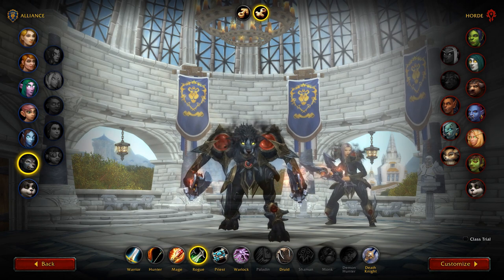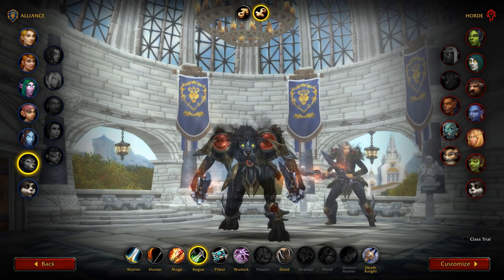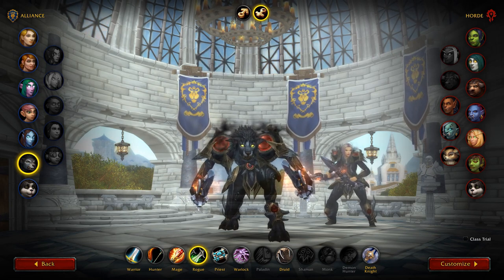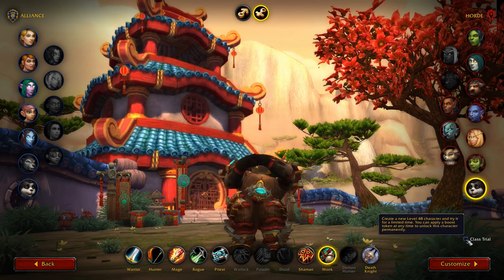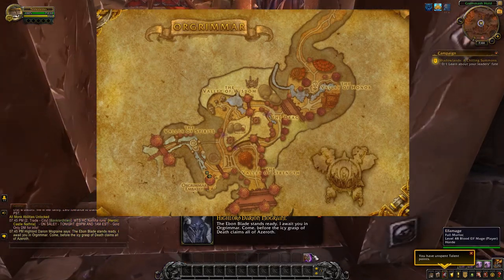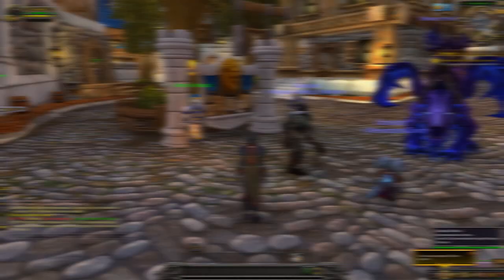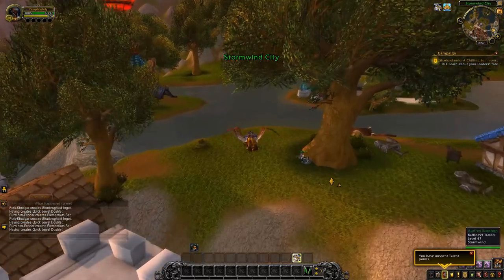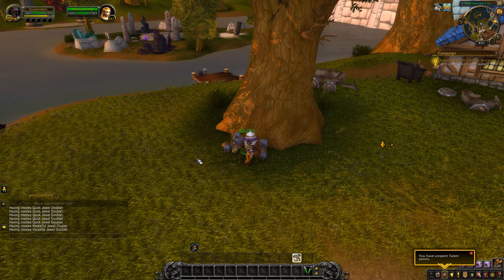WoW Gold Guide | How To Make Easy Gold With Class Trials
This video is going to go over how you make easy gold with class trials and focuses on the battle pet aspect.